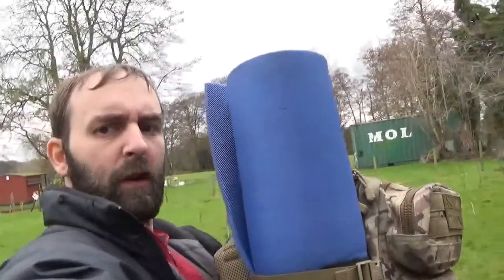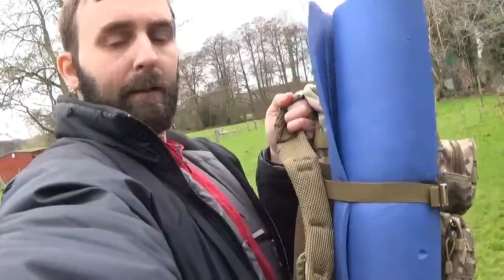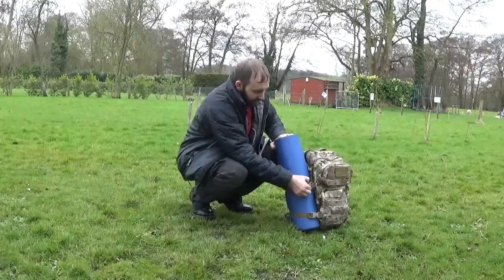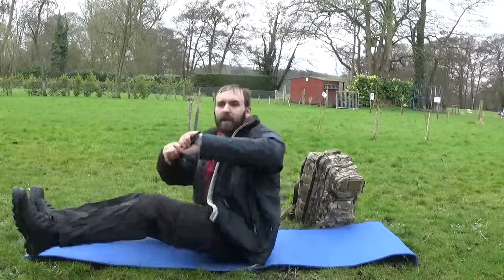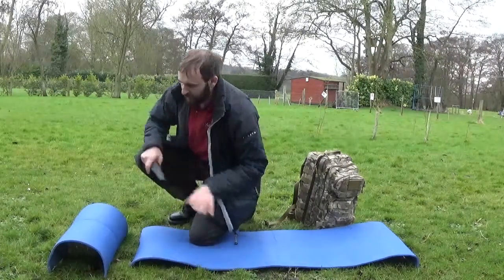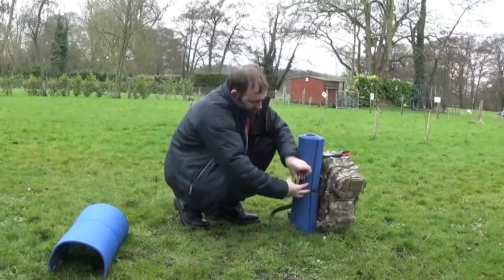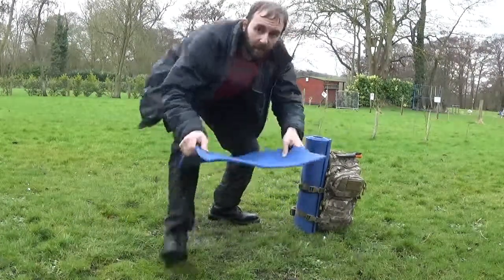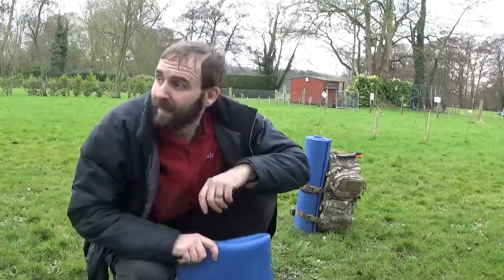Tippi Tuesday #2 Poor Mans Sit Mat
Small little tip in saving you some money and keeping you comfortable whist working on the floor.

These videos on my channel are from my own experiances and learnings over the many years of living in the wild,
scouting and my time spent in the Army!

My aim for this channel is to have a good resource of easy tips and teachings to help more and more people
understand the art of Bushcraft. This could be for self learning or passing these skills over to scouts, guides,
it went so I xcan contiune with this channel knowling I am helping some people on the way.